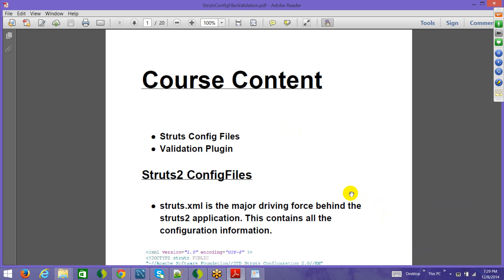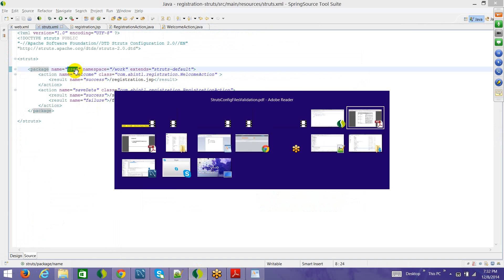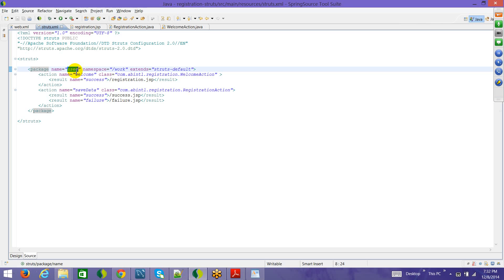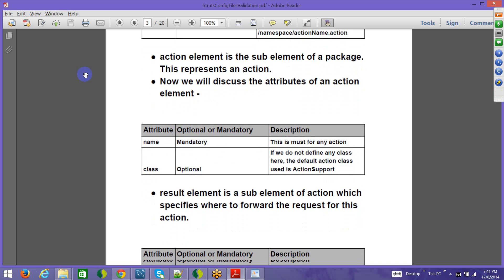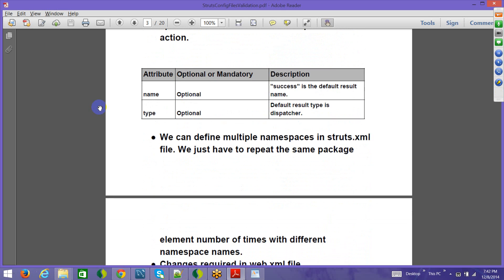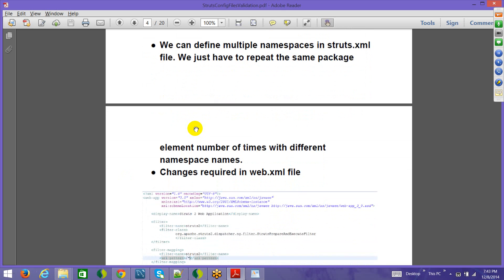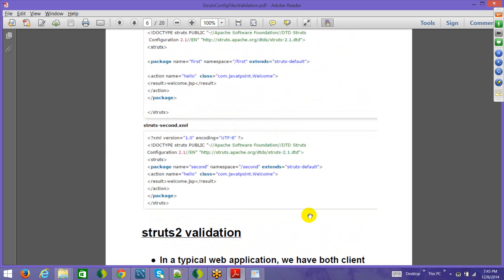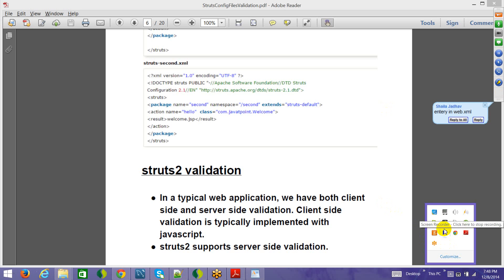Struts Config File Discussion